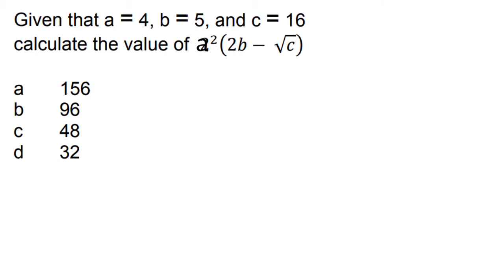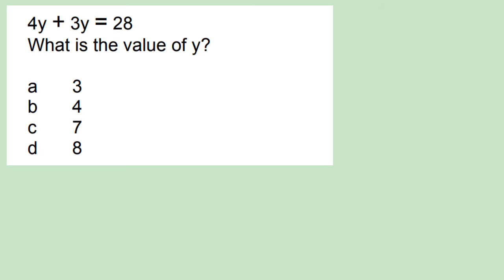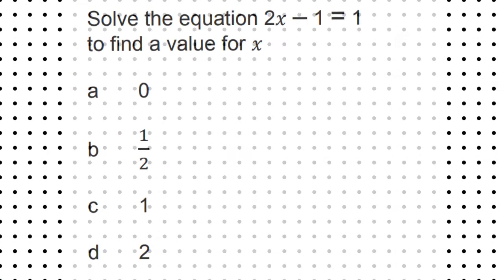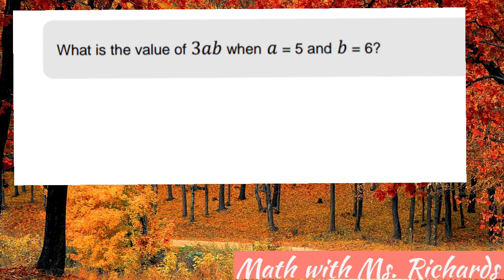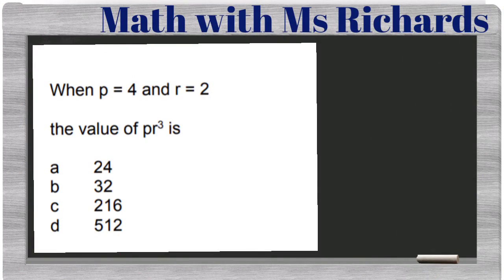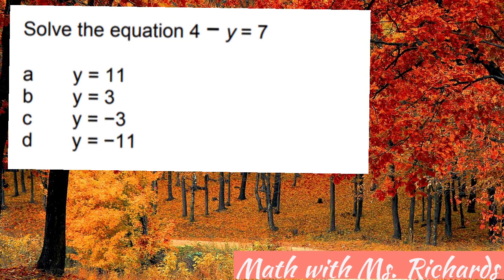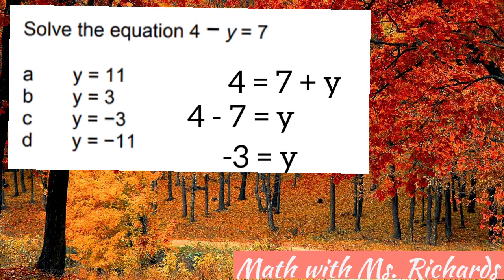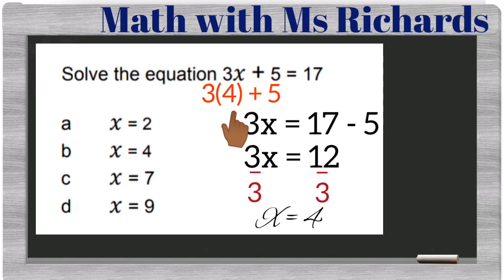City & Guilds Mathematics PastPaper Questions -Algebra| Algebra Questions for City & Guilds Exam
Algebra PastPaper Questions for City and Guilds. See sample questions and what you should master in Algebra for the Math City and Guilds Stage 3 Examination